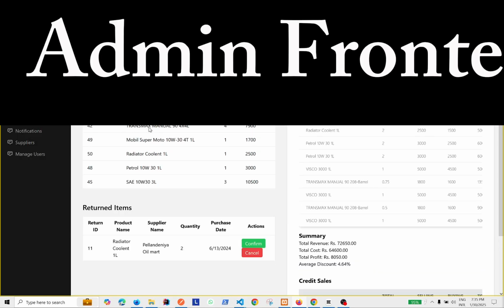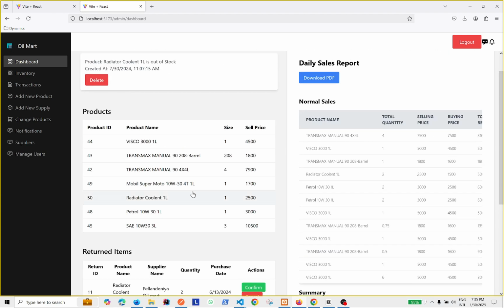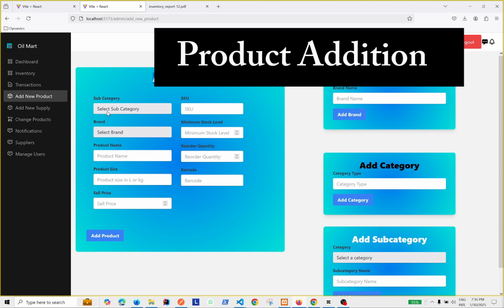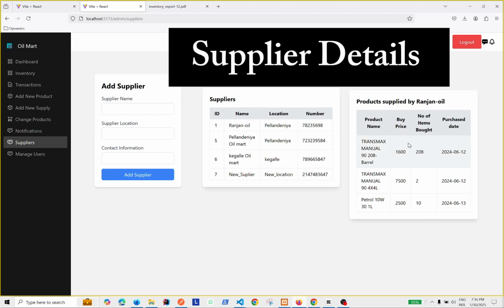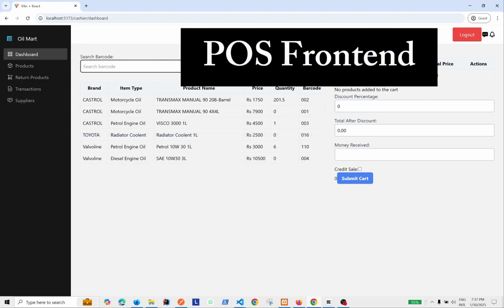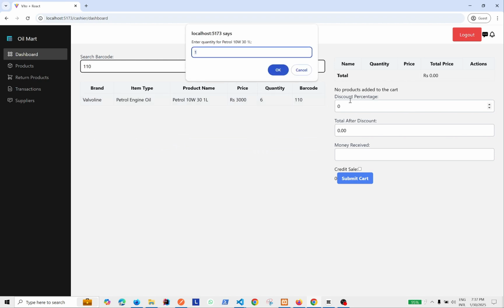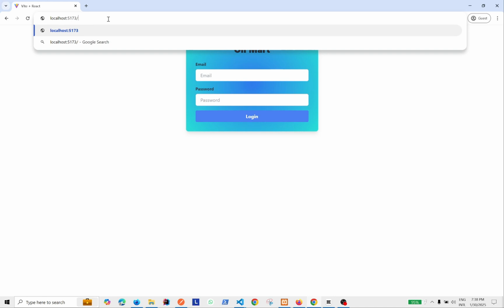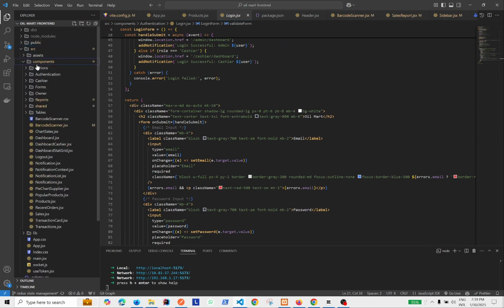MERN Stack Full Project | Inventory Management System with POS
🚀 **Master the MERN Stack: Your Ultimate Roadmap!**
Are you ready to kickstart your journey as a MERN Stack Developer? In this video, we’ll cover everything from the basics of MERN to creating full-stack web applications with MongoDB, Express, React, and Node.js. Perfect for beginners and aspiring developers!

- How to start your MERN stack developer journey.
- A step-by-step MERN stack crash course.
- Essential skills and tools for MERN stack jobs.
- Building real-world projects using MERN.

- Full-stack web development roadmap.
- MERN stack tutorial for beginners.
- Building React + Node.js + Express + MongoDB projects.

This video is packed with actionable tips, resources, and project ideas to help you master MERN stack development and land your first job as a full-stack developer.